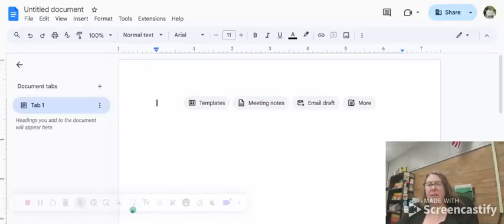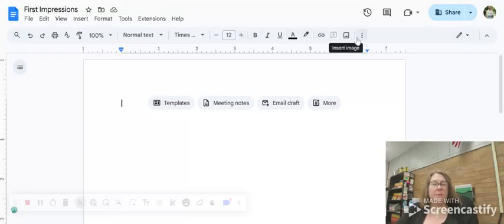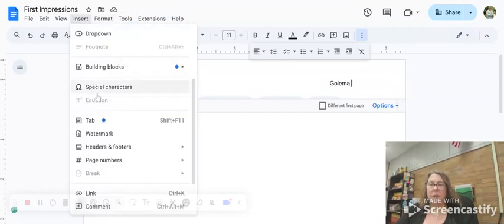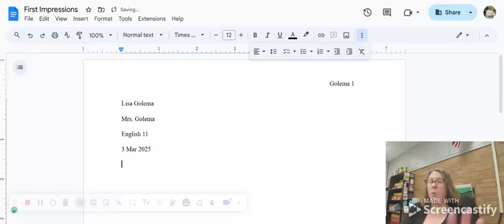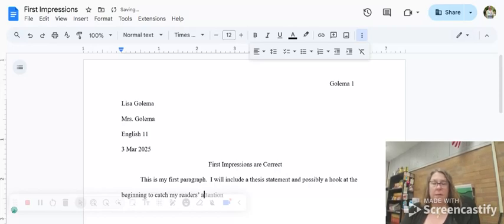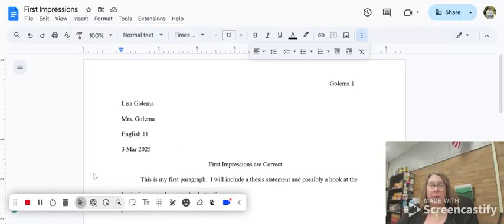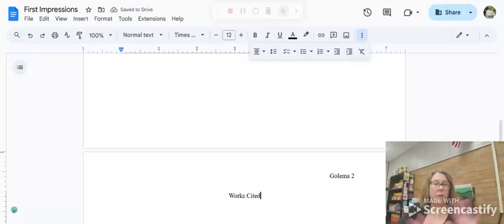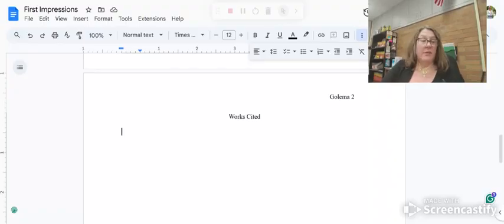How to Format a Research Paper MLA